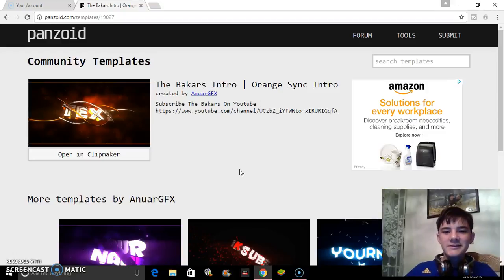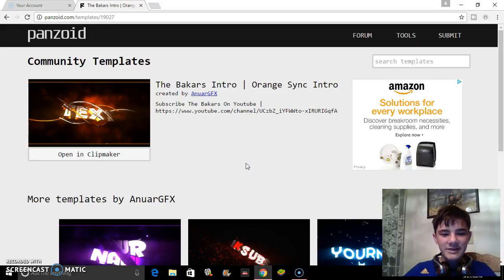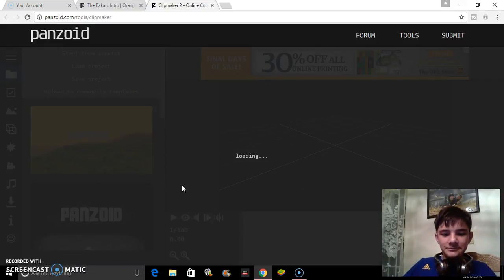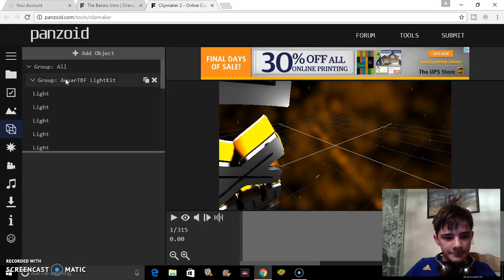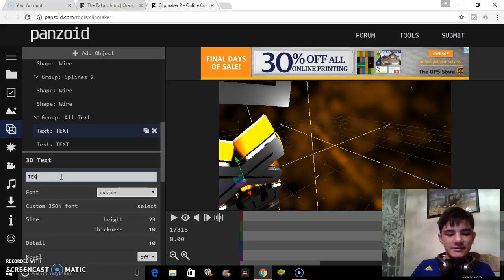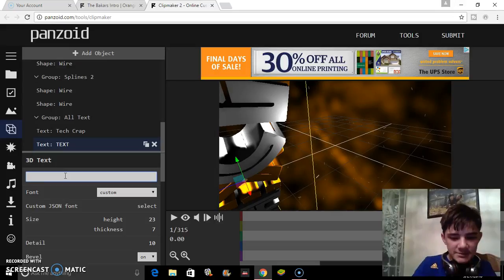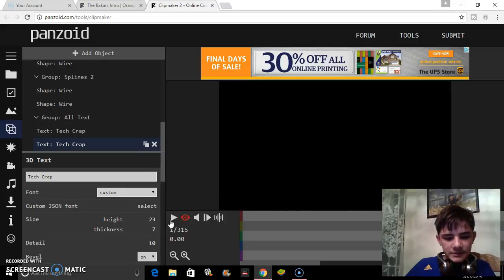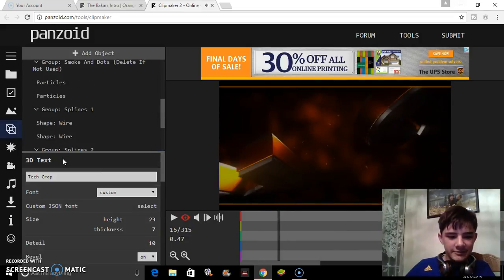Remake on "How to Make an Awesome Youtube Intro Using Panzoid!"